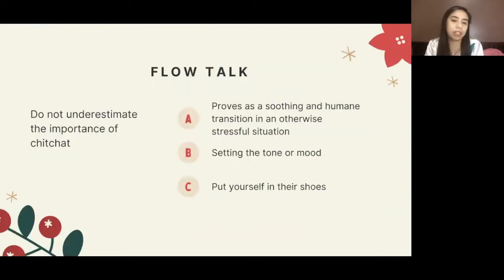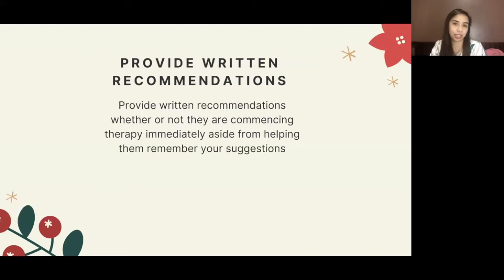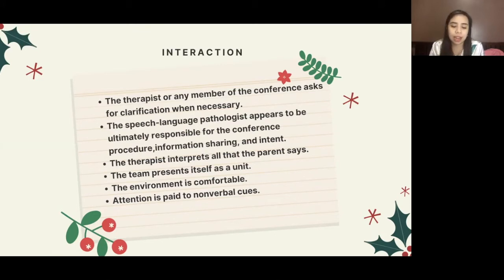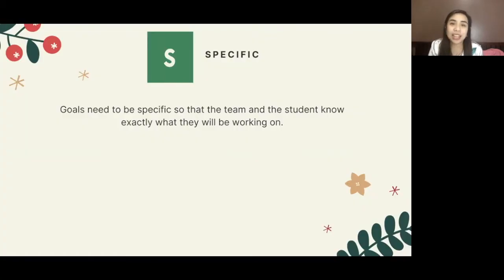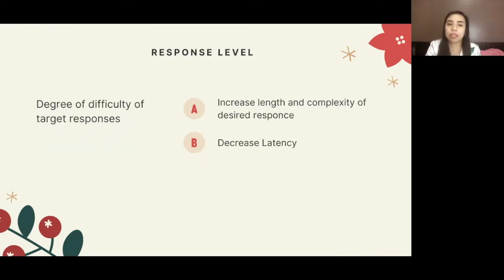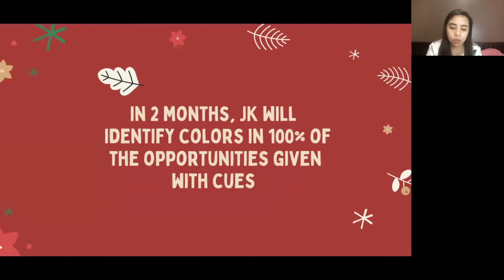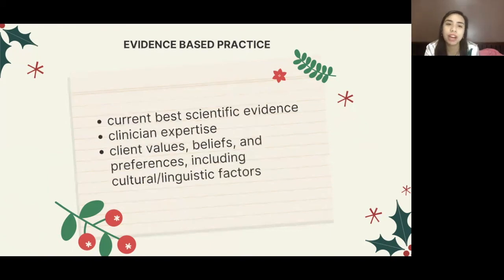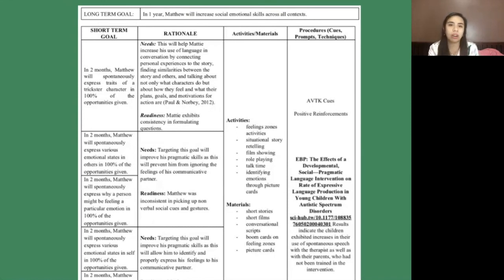Introduction to Therapy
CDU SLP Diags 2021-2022